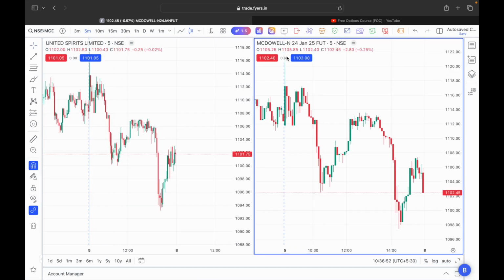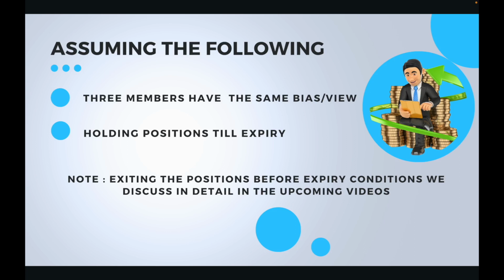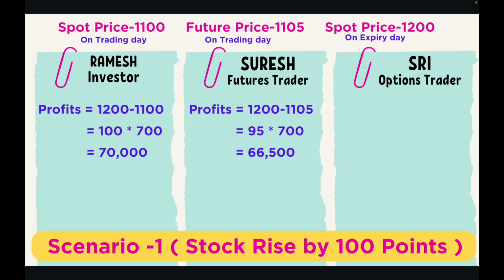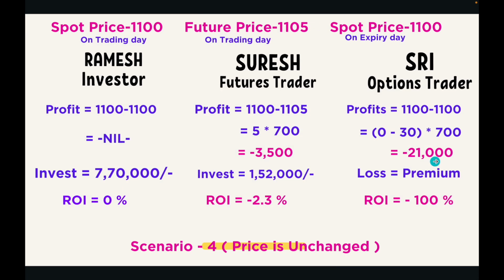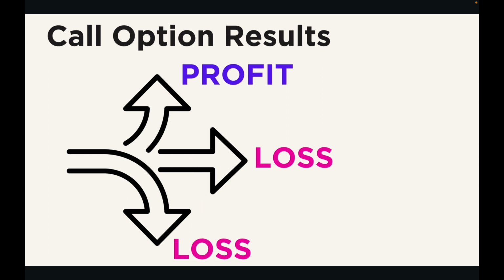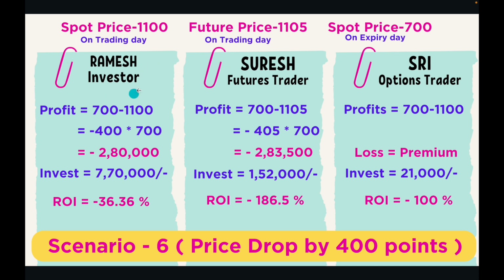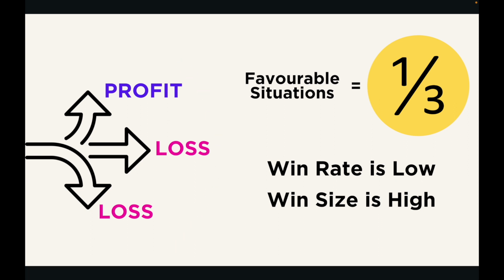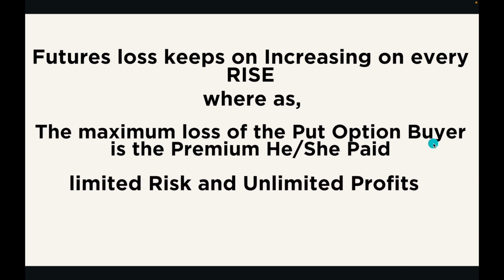Option Buying Basics : A Comprehensive Guide with Pros and Cons | Free Options Course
📊 Gain a comprehensive understanding of financial markets in our latest video! We break down the differences between the cash market, futures market, and option buying, providing insights that cater to traders of all levels. Uncover the unique characteristics, risks, and potential rewards of each market type, empowering you to make informed investment decisions. Whether you're a beginner or an experienced trader, this video is your key to navigating the diverse landscape of financial markets.